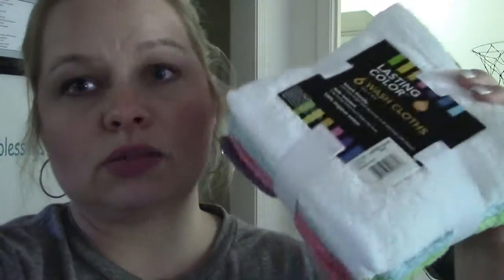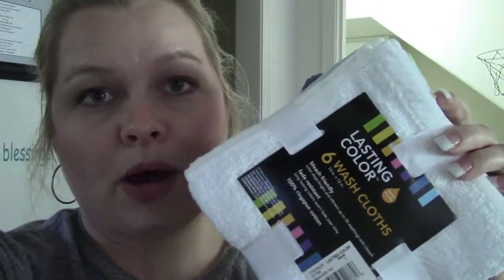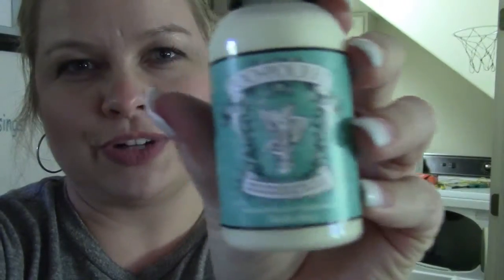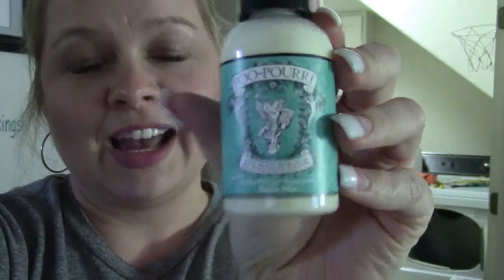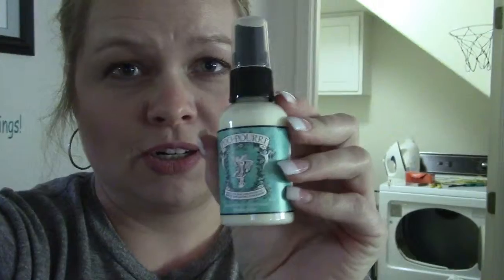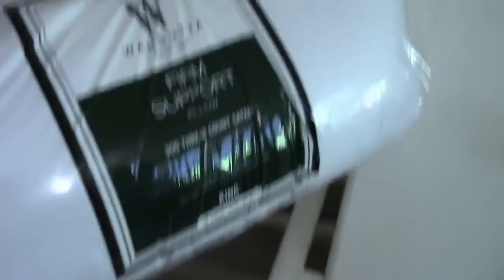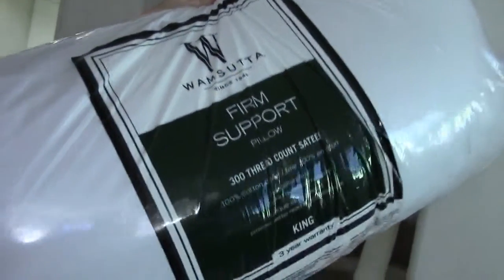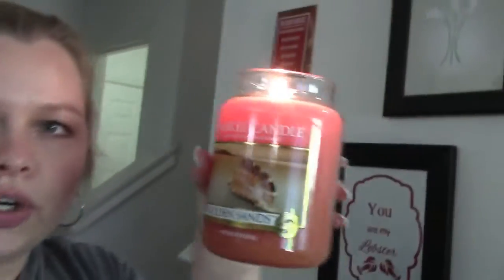Bed Bath and Beyond Haul